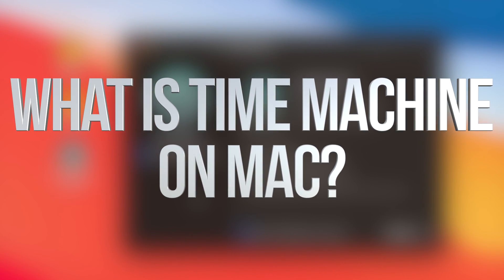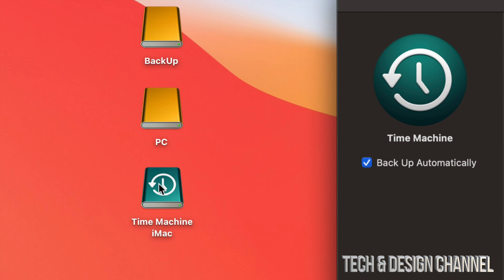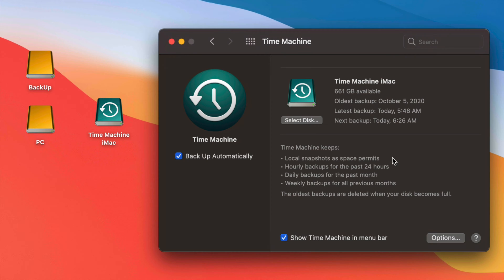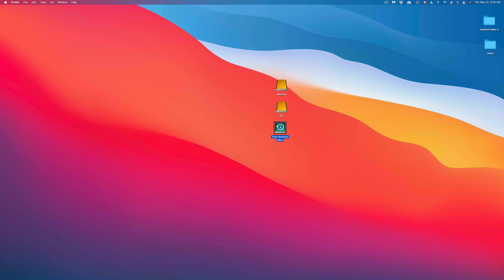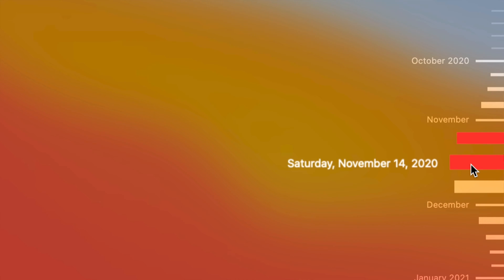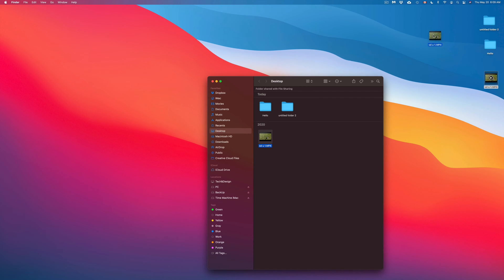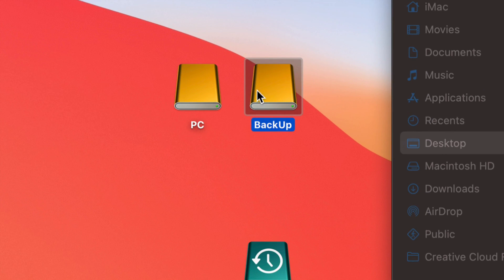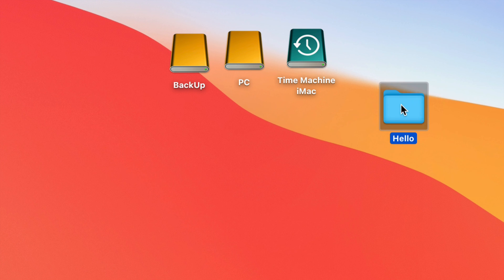What is Time Machine on Mac?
Time Machine Backup - How it works